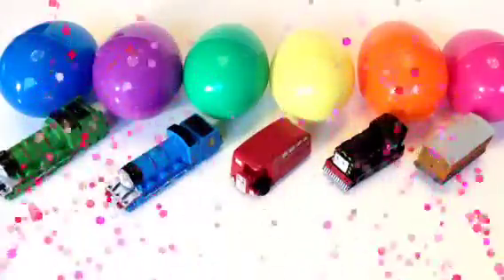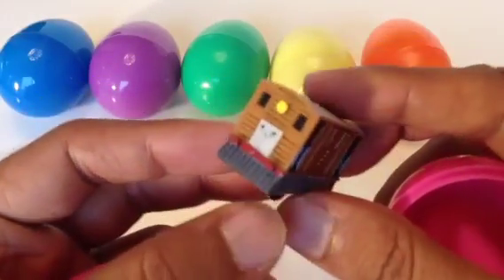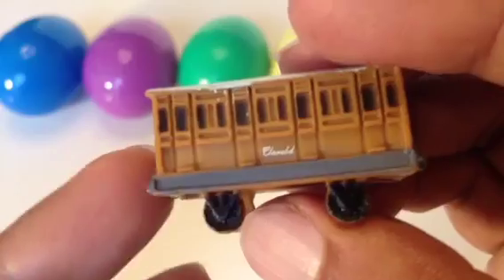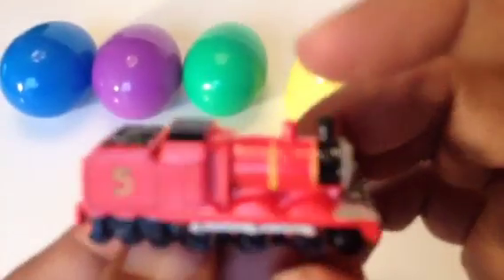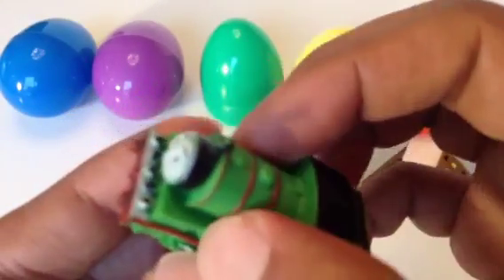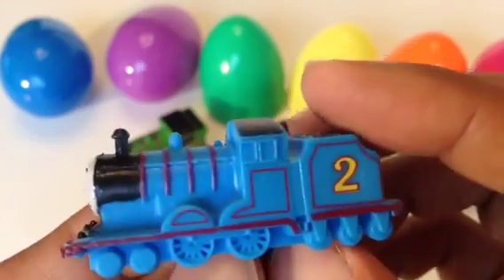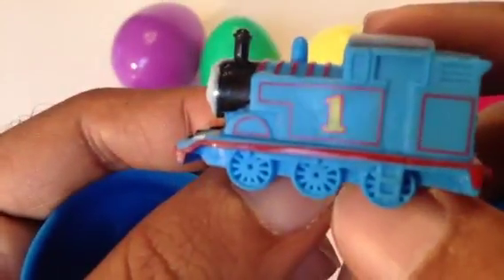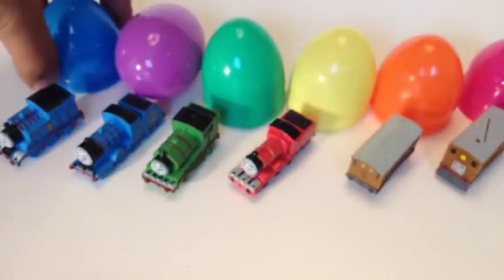Thomas and Friends Trains in Eggs like Super Surprise or Kinder Surprise eggs by PleaseCheckOut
channel for more toy trains. This YouTube video is about Thomas and Friends trains Percy the green train with no 6 and Thomas the blue tank engine with no 1, James, Toby, Gordon in eggs like those super surprise eggs or kinder surprise eggs by PleaseCheckOut channel. Thomas and Friends is a computer animated TV program or TV series. It was Thomas the Tank Engine and Friends until 2002. Thomas tank engine is the protagonist of the TV program or TV show that shows up in every episode. It is based on the books of railway series by British writer Wilbert Awdry and his son Christoper Awdry. The setting of this TV show is fictitious Sodor island. This is a very popular with kids that love cho cho train or any kind of trains.
My son is the one whose Thomas toy trains made me make videos first. I am careful not only to make the video interesting but the videos kids friendly as well. It has my opinion about the toy train.